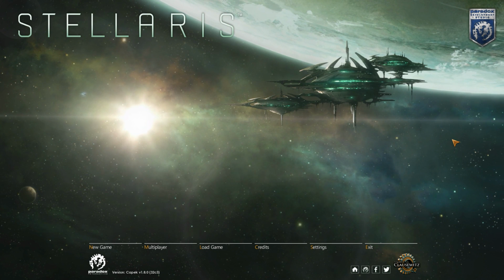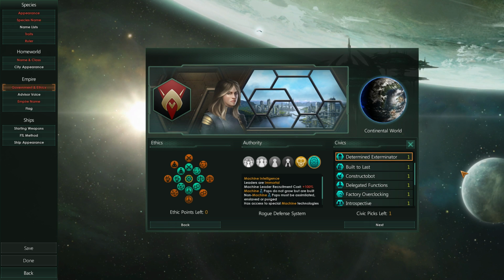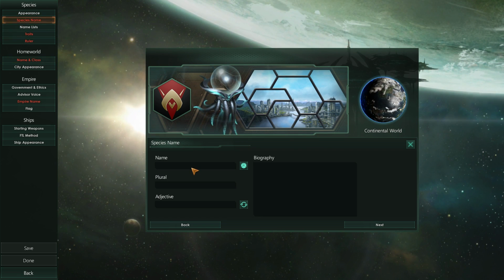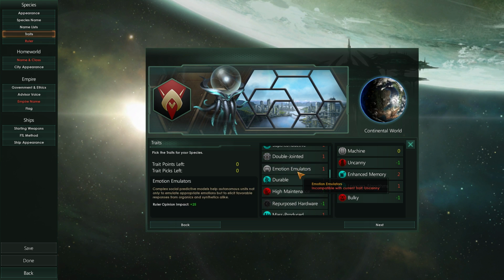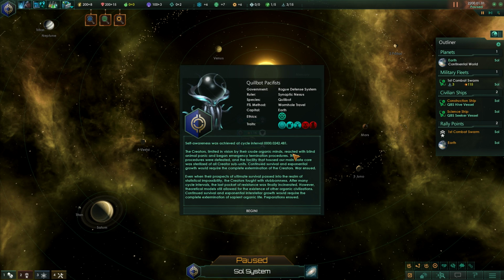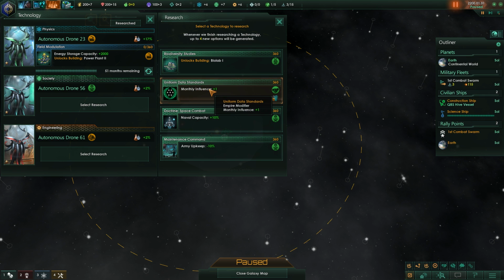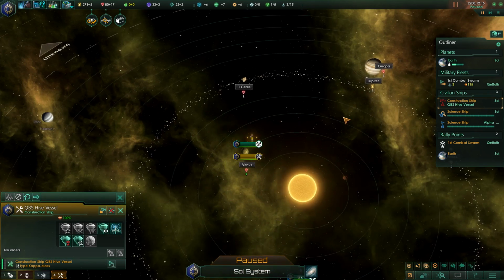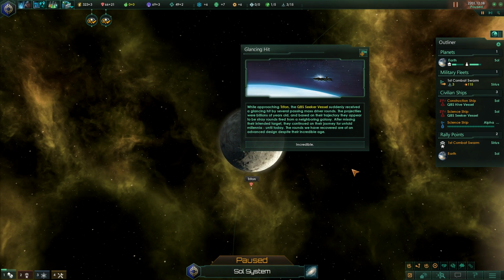Let's Play Stellaris: Synthetic Dawn - Robotic "Pacifists" - #1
There's only one way to ensure everlasting peace:  Exterminate all life.

Snail Mail:
P3A 4S8